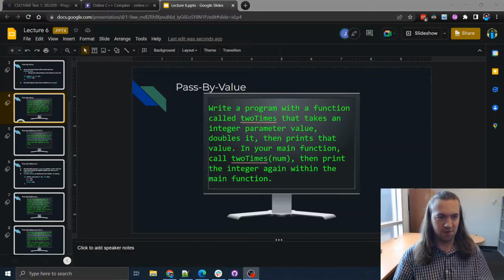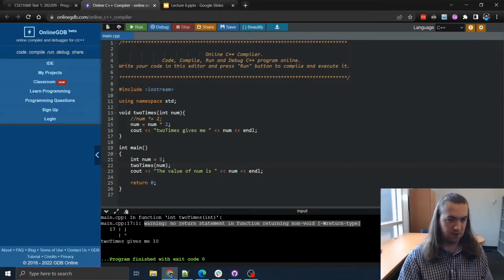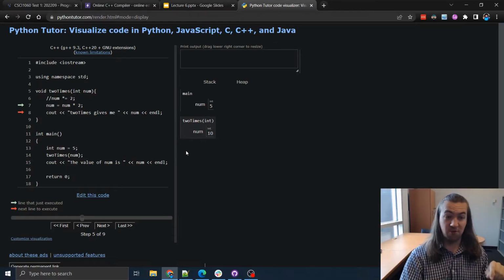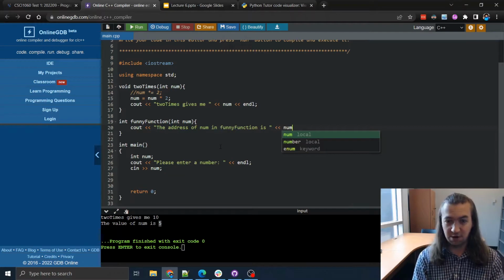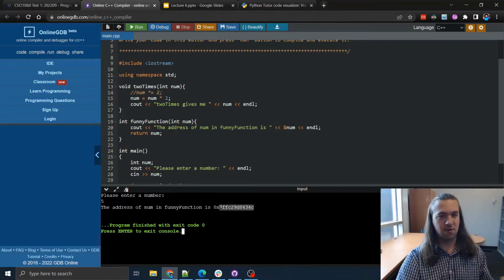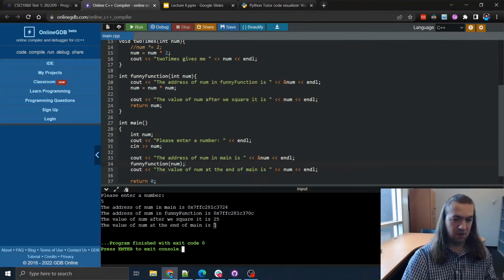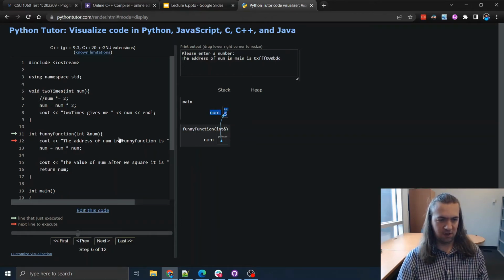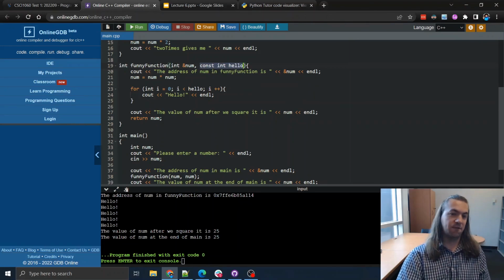CSCI 1060 Lecture 6 - Functions II